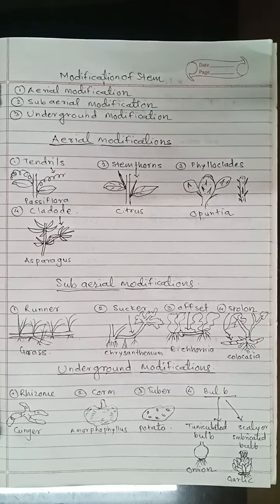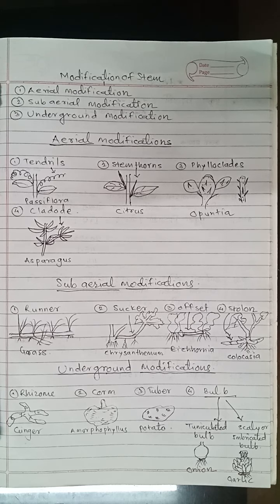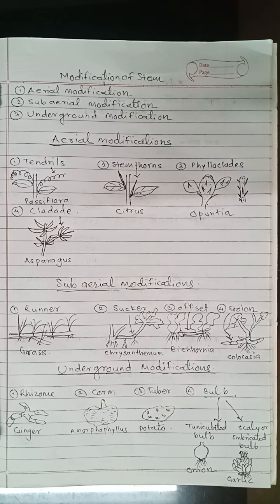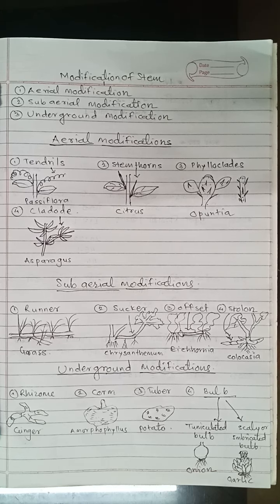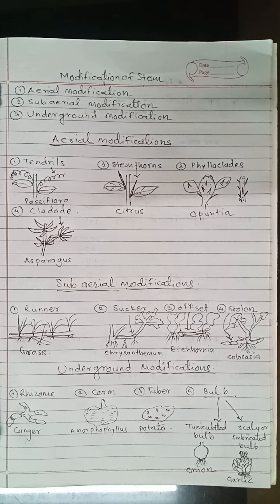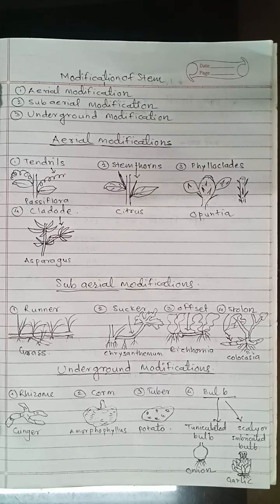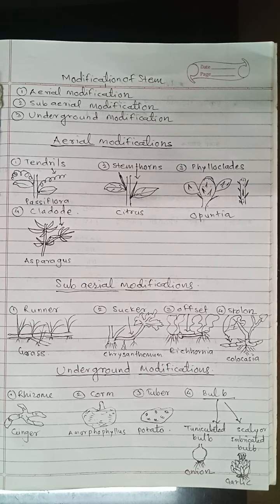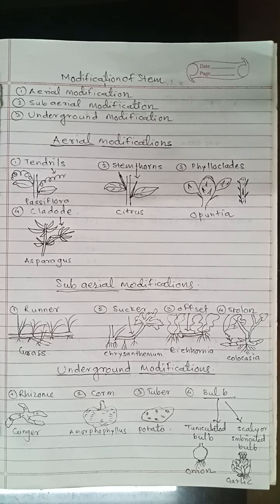B. Sc. Sem II Bot. P I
Modifications of Stem